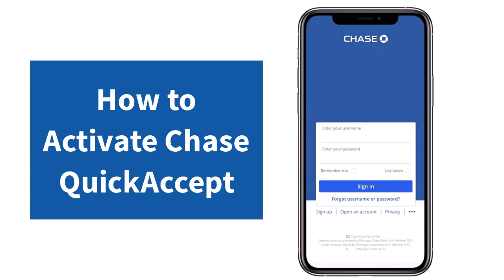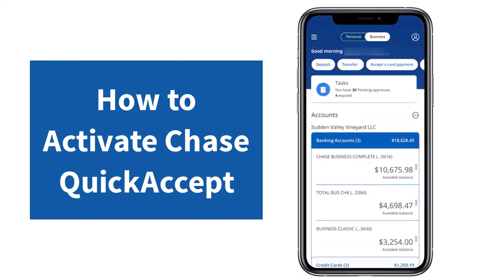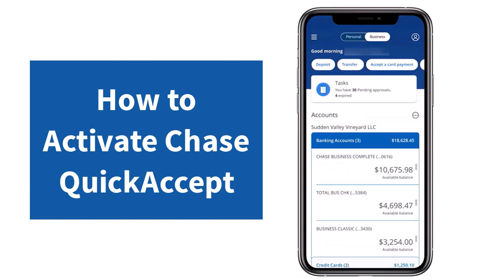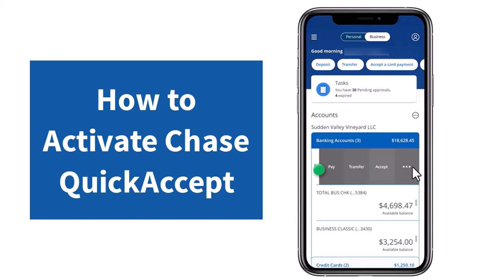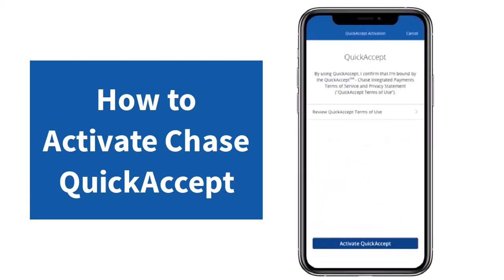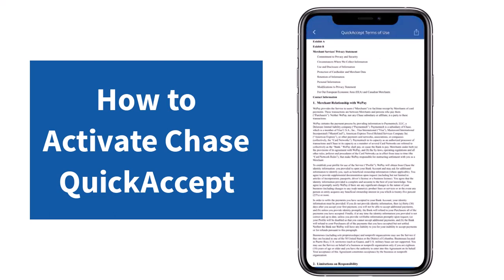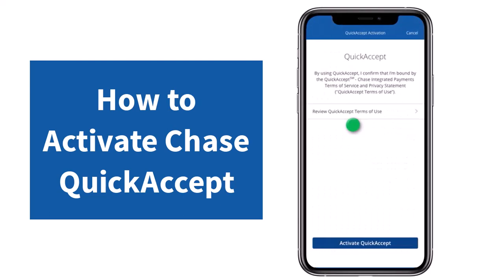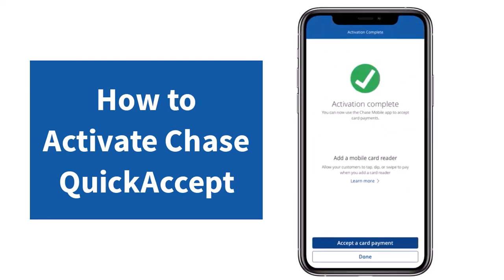How to Activate Chase QuickAccept | 2023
In this video, I will guide you on How to Activate Chase QuickAccept.